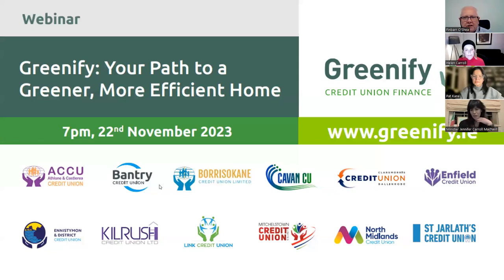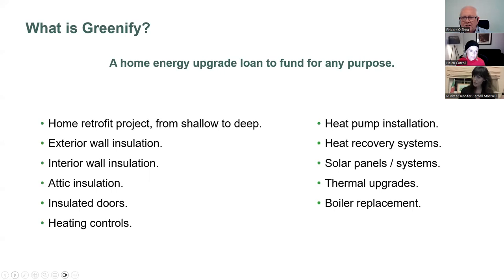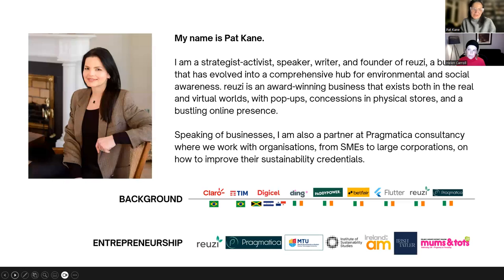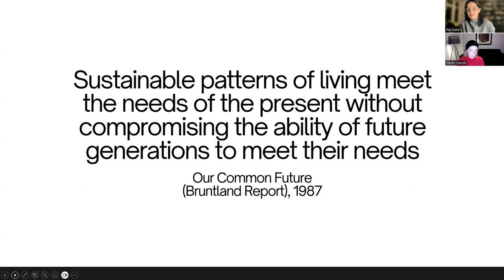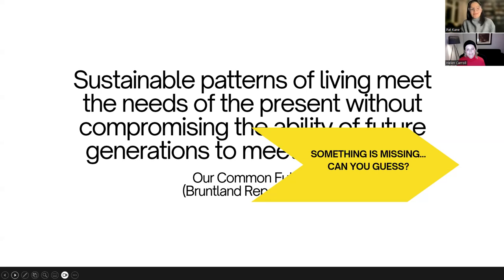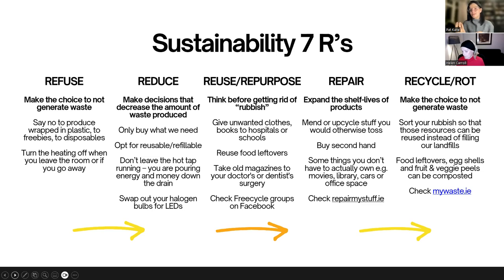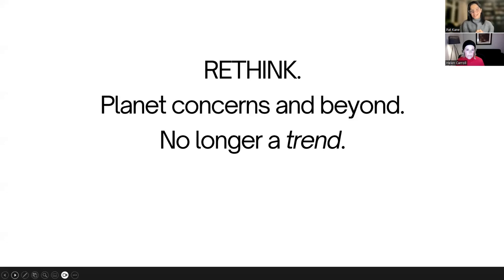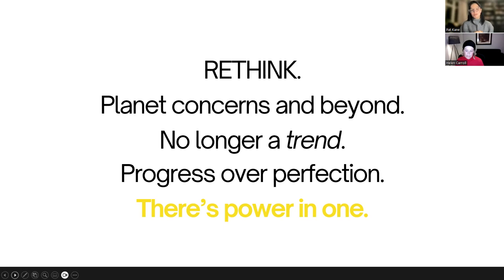Greenify: Your Path to a Greener, More Efficient Home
The third annual Greenify Webinar, moderated by Helen Carroll, included an address from Minister Jennifer Carroll MacNeill, Minister of State at the Department of Finance with responsibility for Credit unions and keynote from Pat Kane, Chief Sustainability Officer at Pragmatica and Founder of Reuzi. As well as a panel discussion with Therese Conway, CEO of Cavan Credit Union and our latest Greenify hero homeowner Padraig Cahill.